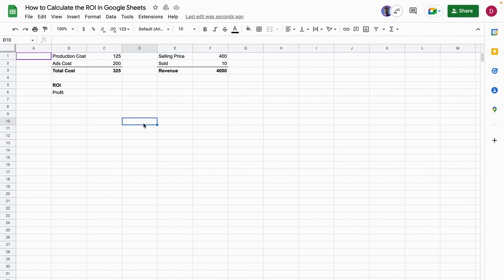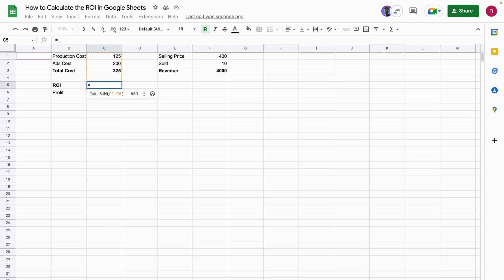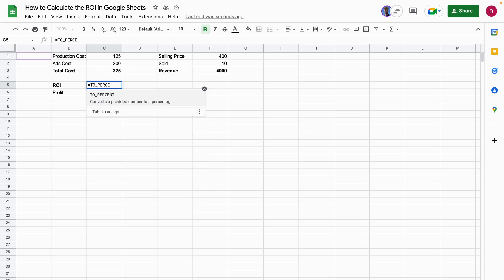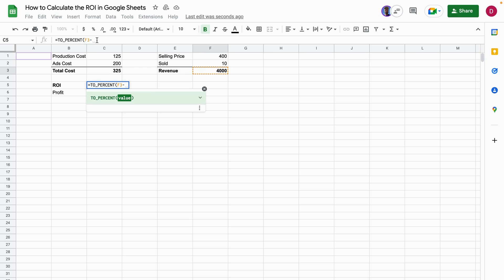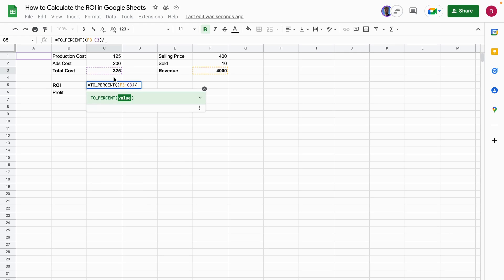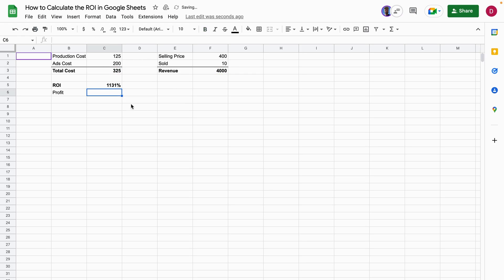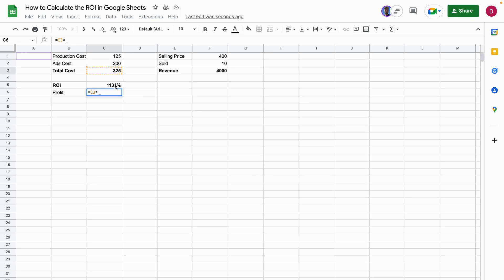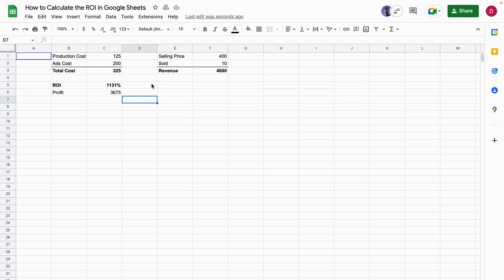How To Calculate The ROI in Google Sheets - In Less Than 2 Minutes!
In this tutorial, I am going to show you how you can calculate the ROI in Google Sheets.

It is very simple and straightforward.

Read more in-depth information about how to calculate the return on investment in Google Sheets